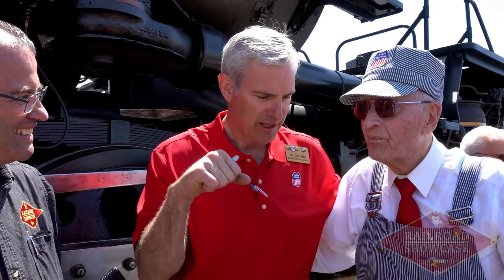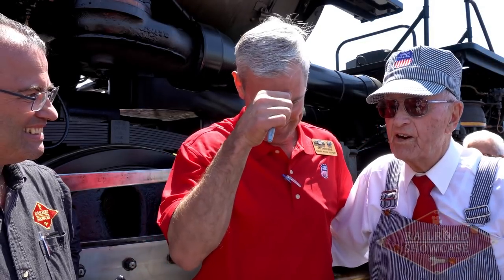Big Boy Engineers: Ed Dickens and Denzel Clark - Feature - RRSC 19C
RAILROAD SHOWCASE  Ep 19
airing May 20th, 2019

[note: these are the notes for the full length episode. More material may be reference that what appears on the segments found on YouTube, Facebook, etc]

FINE PRINT
While this material was prepared with the best efforts of the producers, writers, and actors, they offer no warranty, express or implied, regarding the content of this program. They assume no liability for any use or application of the information or content. The opinions and comments expressed are those of the respective individuals and are not necessarily endorsed by the producers or sponsors of the program. Some activities portrayed in the program may be hazardous or unlawful, and should not be emulated in any way. The producers do not endorse the obtaining of images by trespassing or other illegal or unsafe methods.
Various  segments of our program could be utilizing any of these. Robinson Enterprises respects the effort and skill that goes into creative work. We are creators too. We try hard to properly credit those who hold the rights to their work.